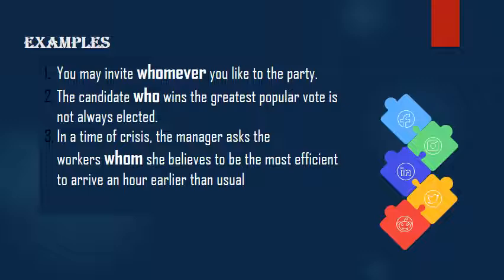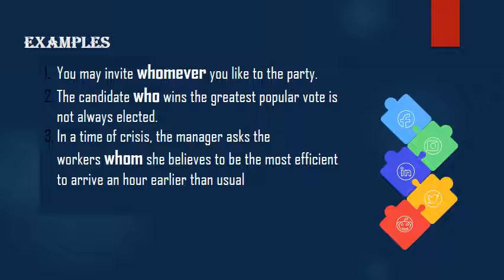7 types of PRONOUN AS PART OF SPEECH PART 2